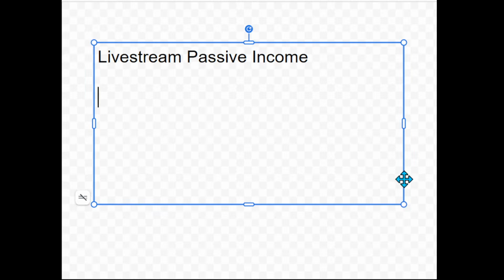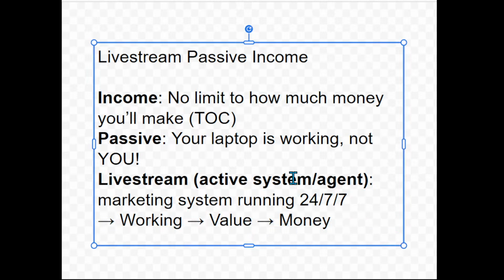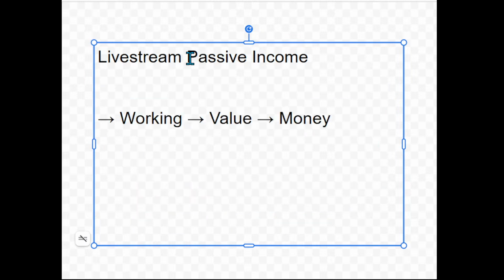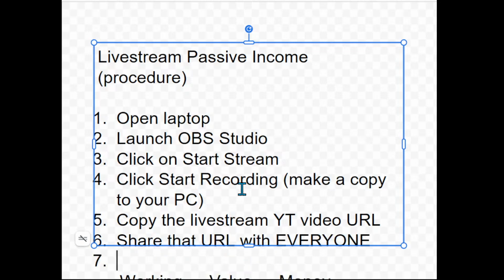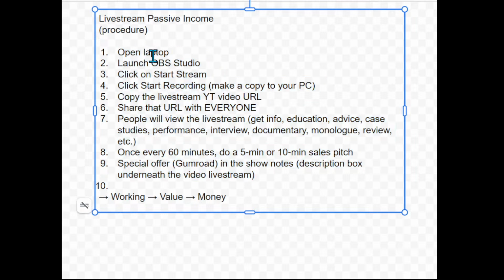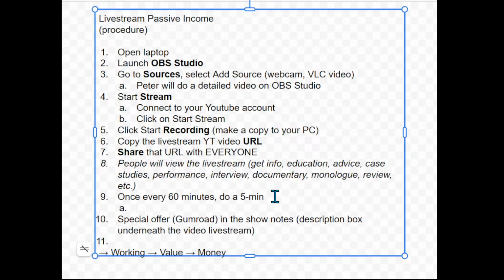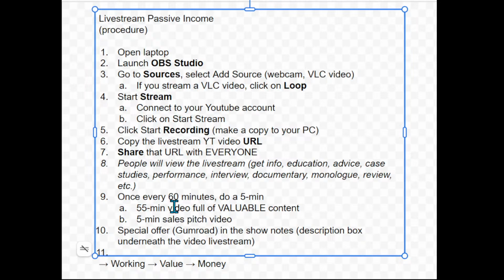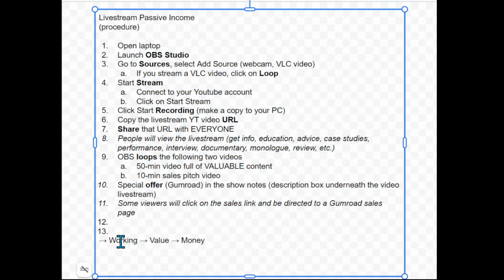Livestream Passive Income (LPI) SYSTEM